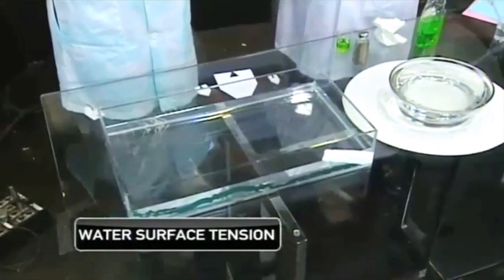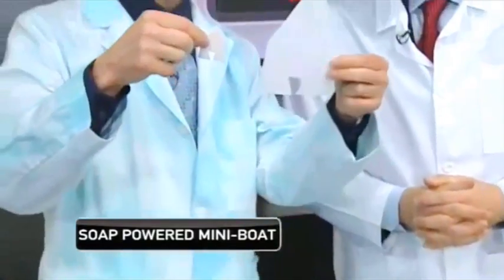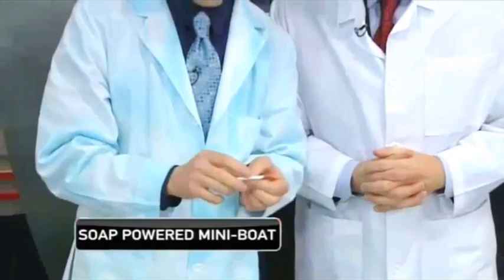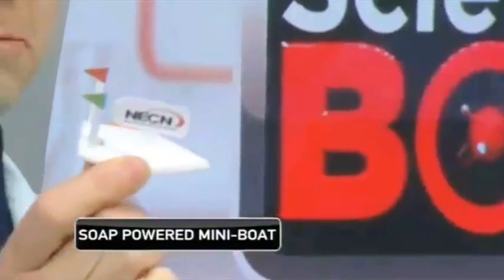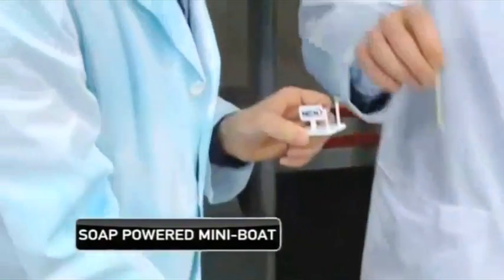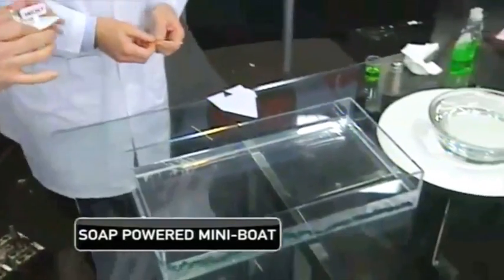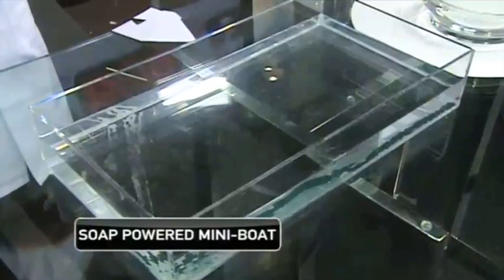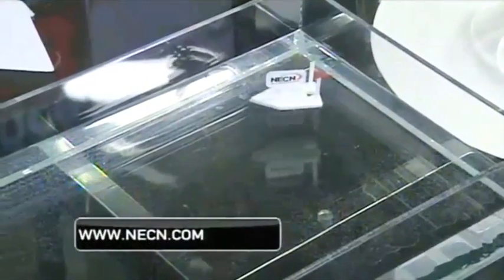Build A Soap Powered Model Boat ScienceBob com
this is an awesome expiriment by sciencebob